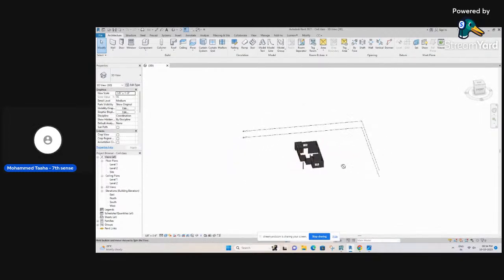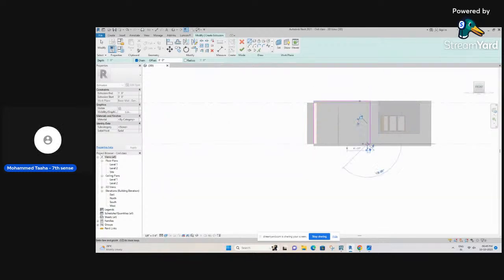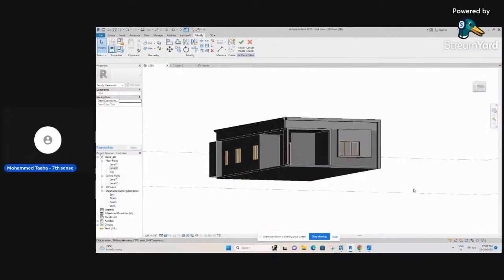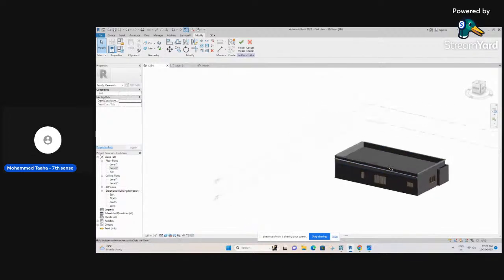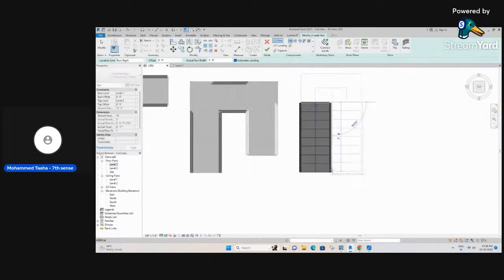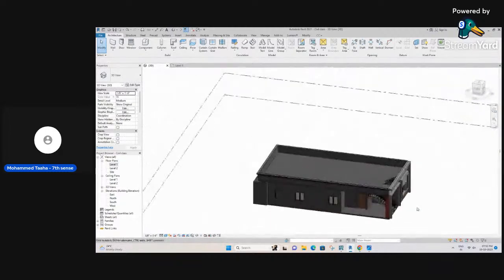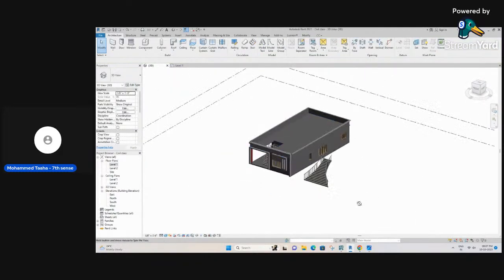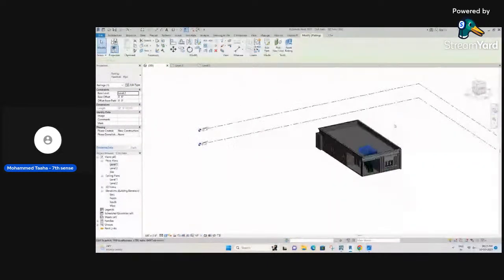Stairs & Complex Walls